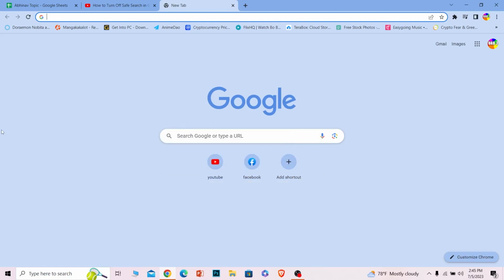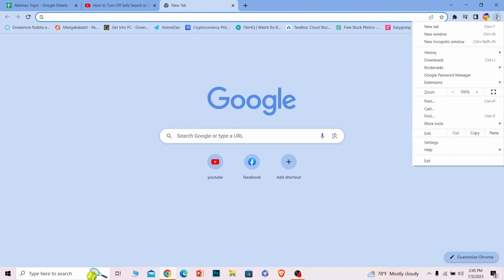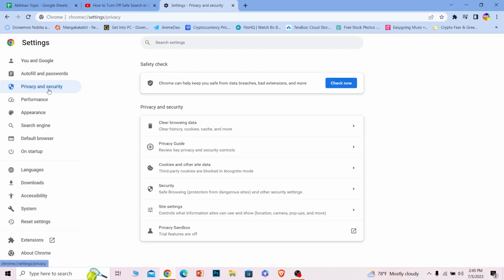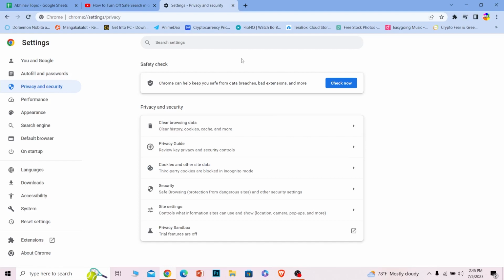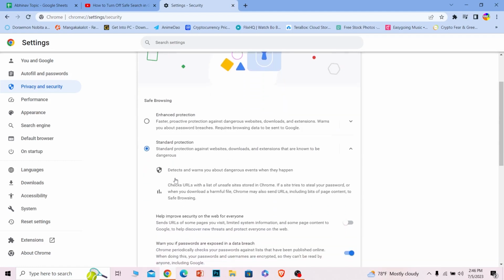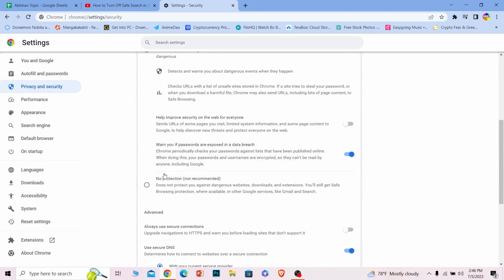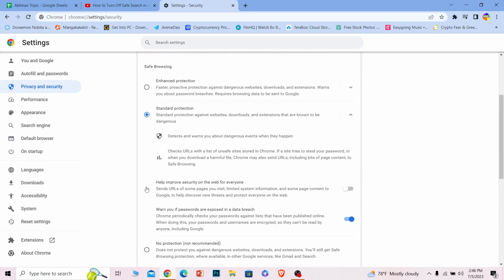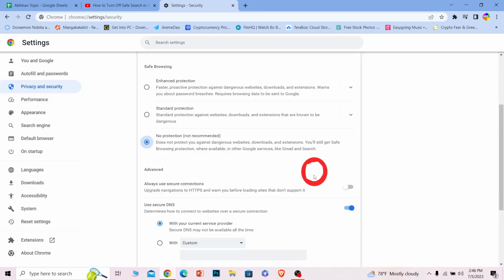How to Remove Safe Search in Google Chrome (in Laptop /PC)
Confused about how to remove google chrome safe search? This video explains the exact steps on how to remove safe search on google chrome. In this informative video, we'll guide you step-by-step on how to remove Safe Search in Google Chrome, giving you unrestricted access to search results and expanding your online browsing experience. Safe Search is a feature designed to filter explicit content from search results, but sometimes it can be overly cautious and limit your access to valuable information.
Whether you're a curious researcher, an aspiring entrepreneur, or simply someone who wants to explore the internet without restrictions, this tutorial is for you. We'll demonstrate various methods to disable Safe Search in Google Chrome, providing you with the freedom to discover a wider range of content that matches your search queries.